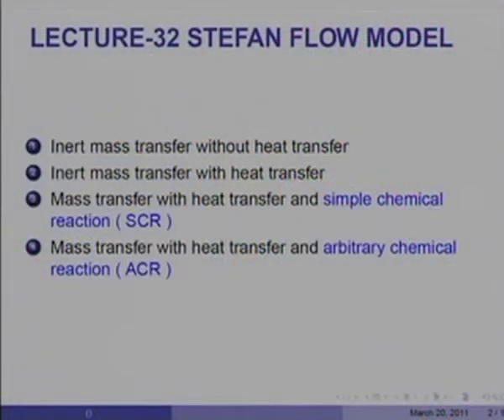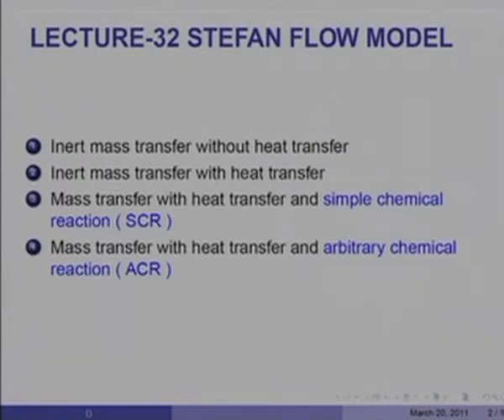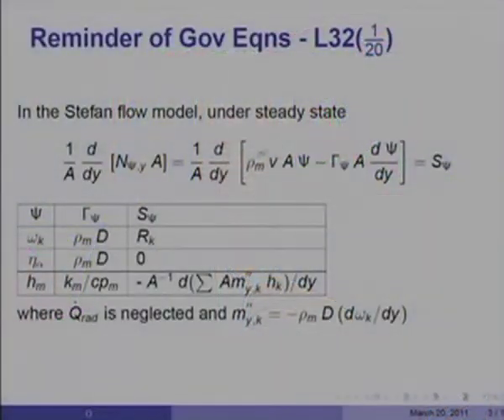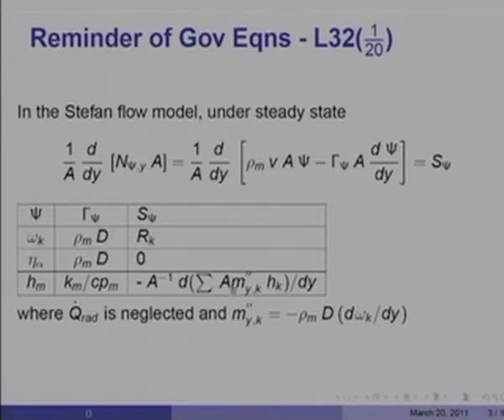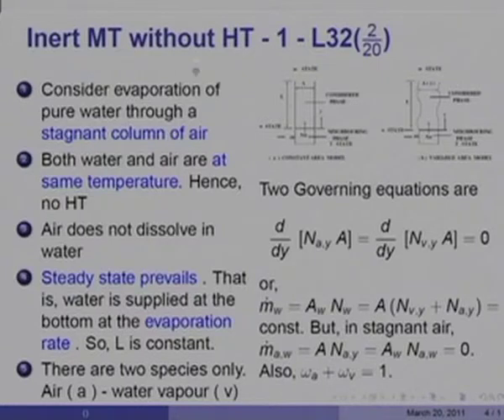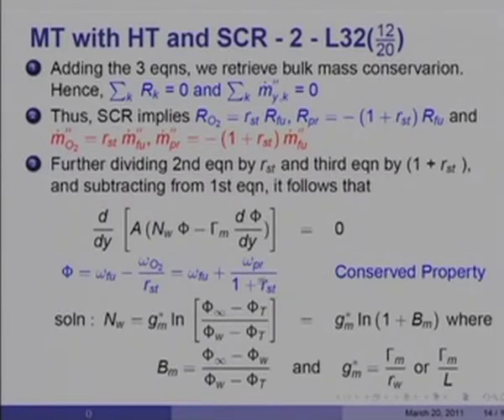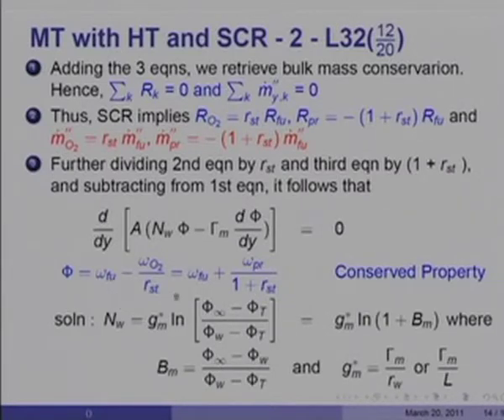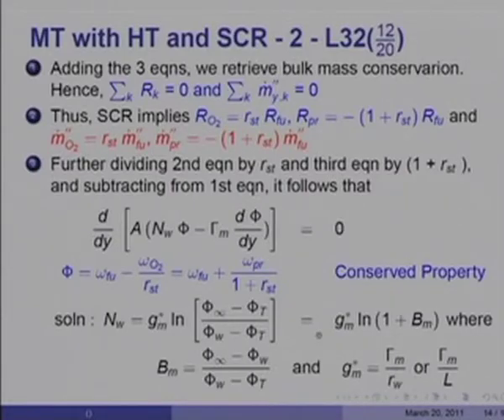Mod-01 Lec-32 Stefan Flow Model